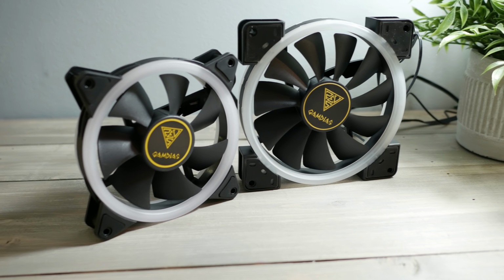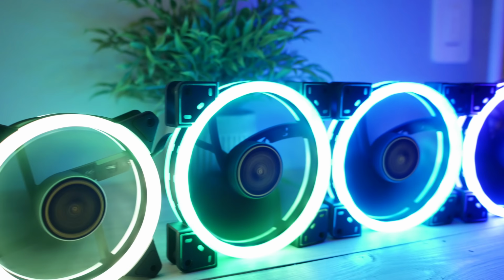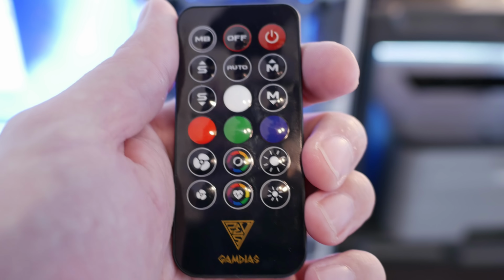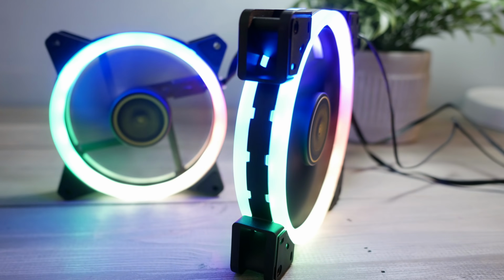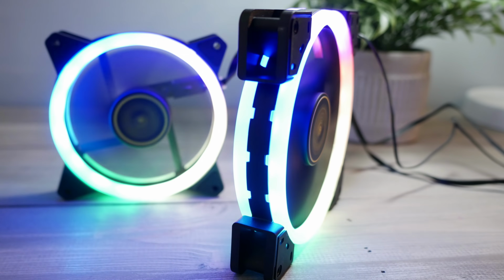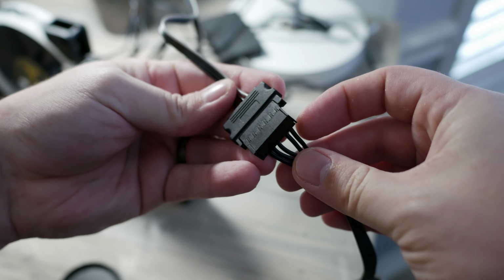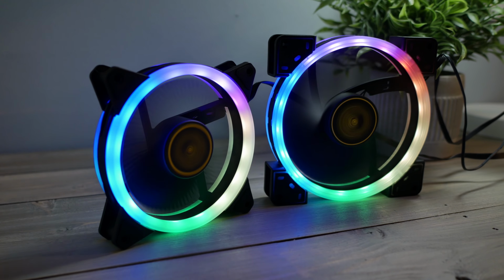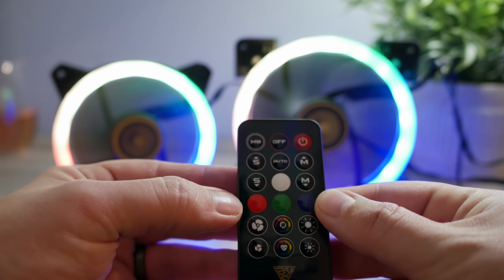Gamdias M1 Fans (Rev. 3)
5:13 Light speeds and brightness
5:54 Cycling through stock modes

Gamdias is on a fairly winning revision strek. M1 Revision 1 was terrible, featuring molex connections, no hub, and buttons to change lights. Revision 2 was better, featuring a 6 pin connection, non adjustable speeds and limited feature control.

Revision 3 fans (the 8pin ones in this video) are a huge leap forward. Between the Aeolus Box II and the option to sync to existing mobo header/UIs it's a win.

► 120mm Fans (4-Pack and box) ◄
On Amazon (Commissions Earned)

► 140mm Fans (3-Pack and box) ◄

I want to point out a discrepancy: The 140MM fans in the video are 1403R model: This model online claims 1500RPM max. The package advises 1200RPM I did reach out to Gamdias about this to ask 'which is it?' they replied with 1200RPM. So beware of the online listings marketing them at 1500RPM.